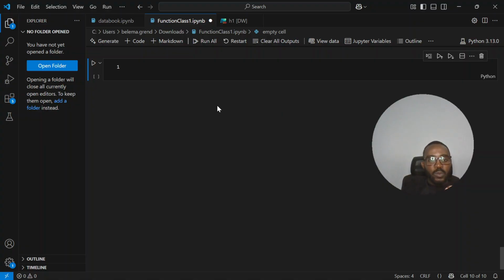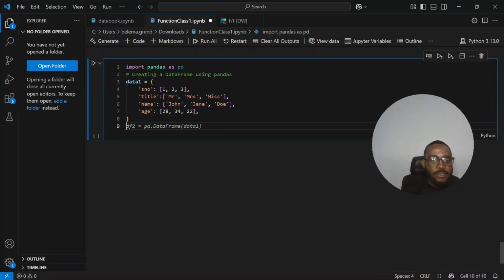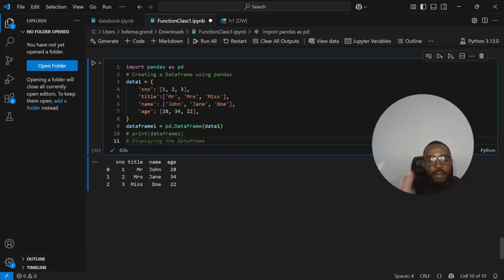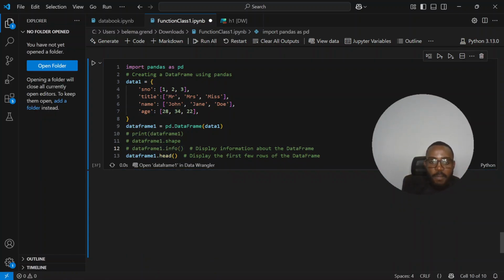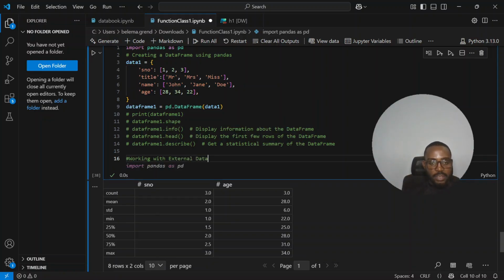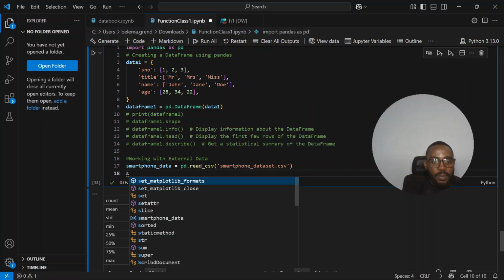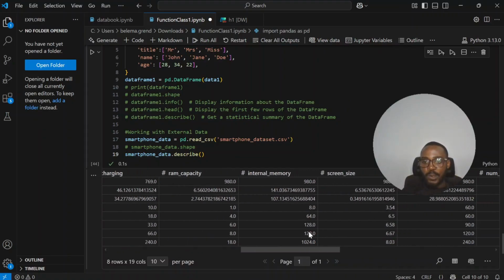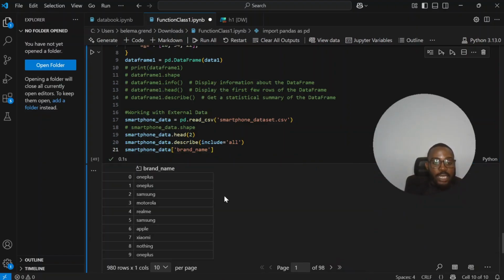Reading Data With Pandas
Working with the Pandas library